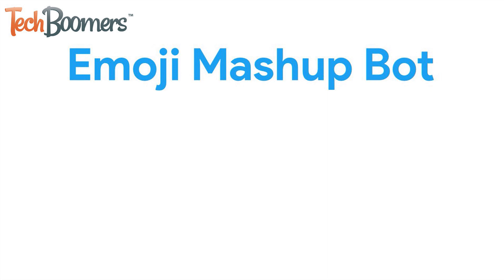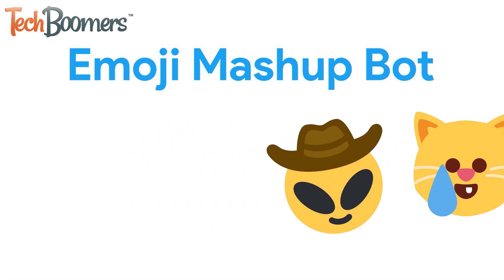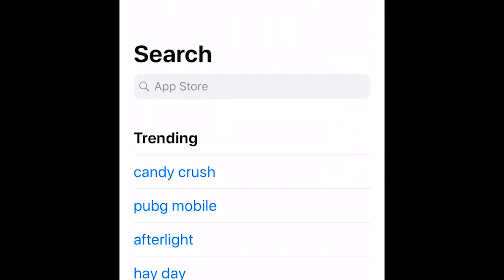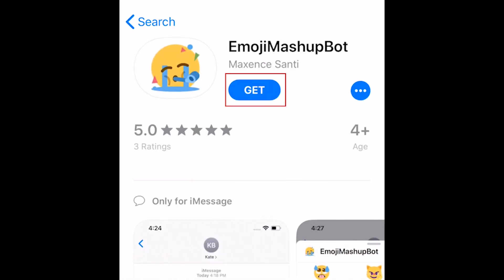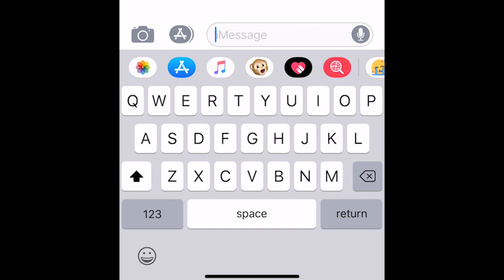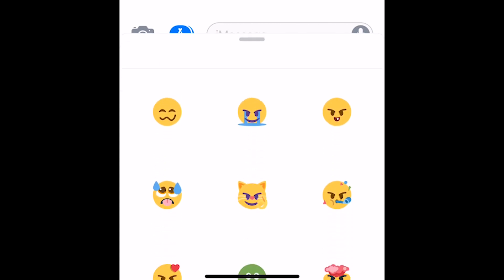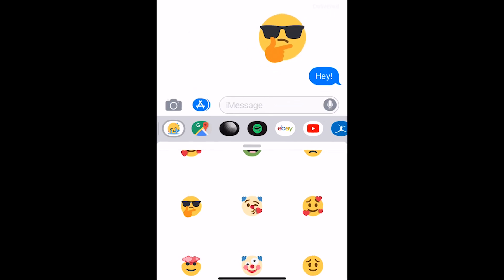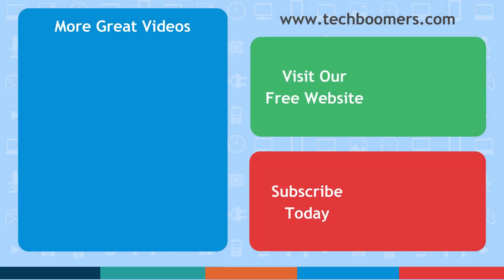How to Get the NEW EmojiMashupBot Stickers for iOS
A viral Twitter account, EmojiMashupBot, has created their own sticker pack for iMessage! There are a ton of fun and hilarious stickers included, like alien+cowboy, baby+sad cat, and smirk+grimacing. Watch this video to learn how to get these awesome Emoji Mashup stickers for iOS!

First, open the App store and search for EmojiMashupBot. Once you see the app in the search results, tap it. Then tap Get. The app is completely free to download and use. Once the download is complete, tap Open. Your iMessage app should launch automatically. Open a conversation with someone you’d like to send one of these fun stickers to. Then, swipe through the options in the menu bar above your keyboard until you find the EmojiMashupBot icon. Tap this icon to open a selection of stickers. Scroll down to see more stickers. When you find one you like, tap it to add it to your message. You can only send one of these stickers at a time. Add some text to go along with it if you like, then tap Send. With so many fun emoji mashup sticker options, you’re sure to find the right one for any mood or occasion!